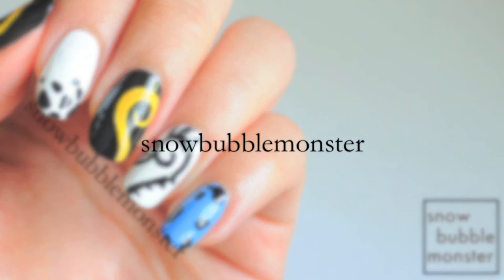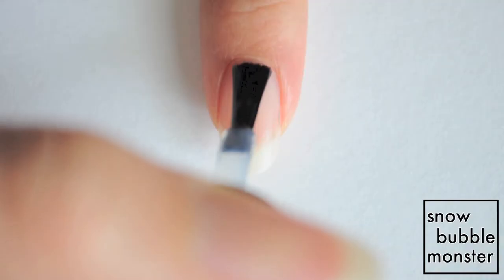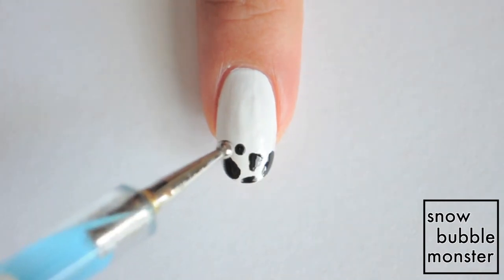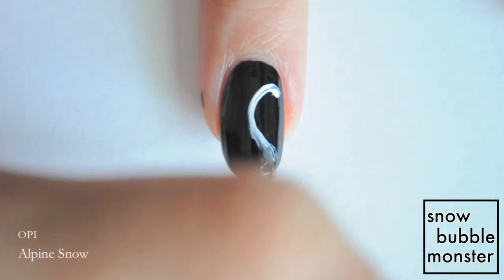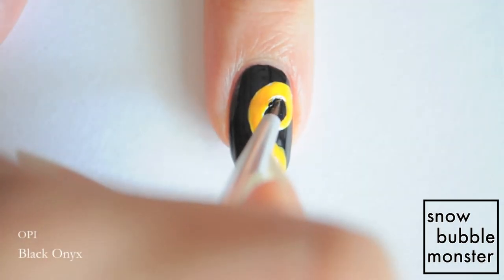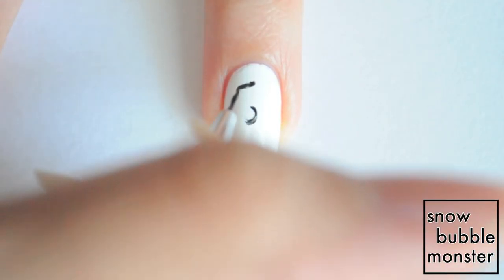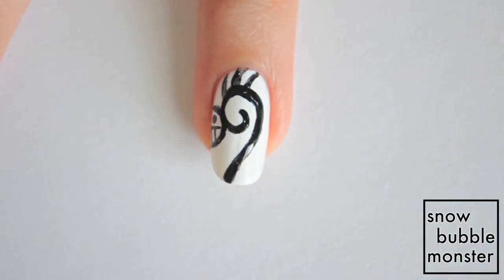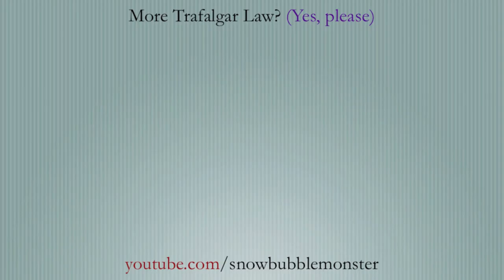ONE PIECE • Trafalgar Law (Zou Arc ver.) Inspired Nails | snowbubblemonster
♫ Hello, YouTube!

"Slighted! Slighted! We feel slighted, Captain!" -Heart Pirates Crew

I've been in love with Law's outfit from the Zou Arc and I really wanted to create a nail art design incorporating the yellow heart on his shirt.

✰ POLISHES USED ✰
✦ OPI The "It" Color
✦ Essie Avenue Maintain

→ ✧ O N E _ P I E C E ✧ nail art ✧ PLAYLIST
→ ✧ A N I M E + M A N G A ✧ nail art ✧ PLAYLIST

➥ Design based on character(s) from the animated series "One Piece."